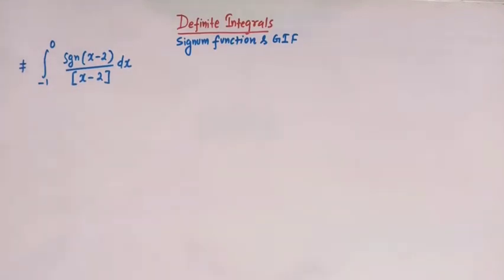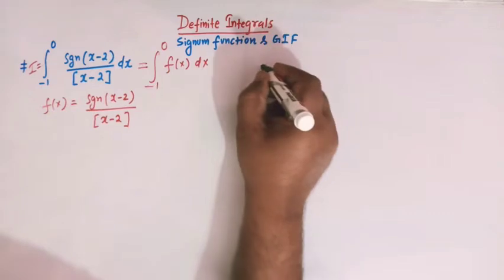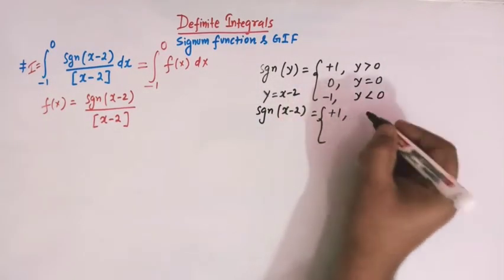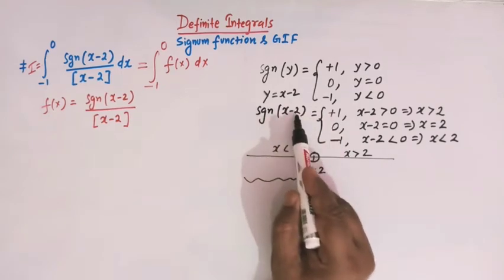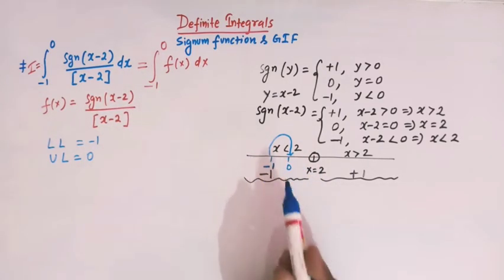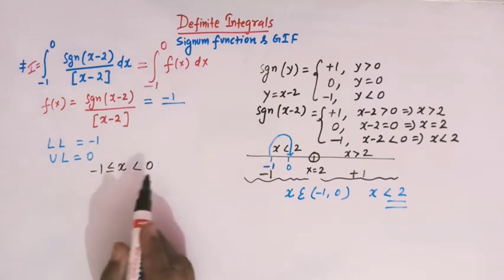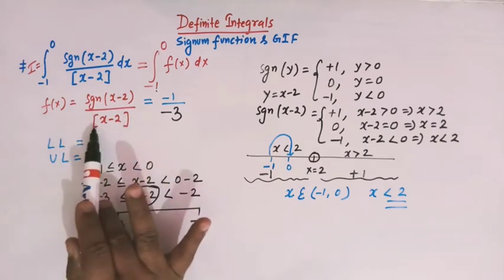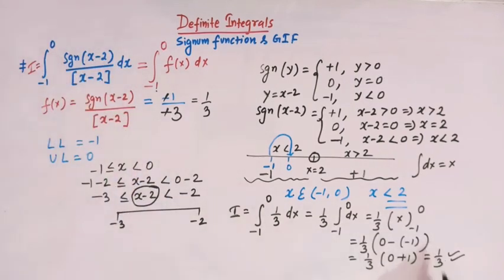Definite Integral of Signum function (Part 27)